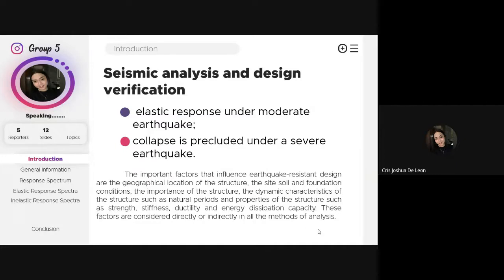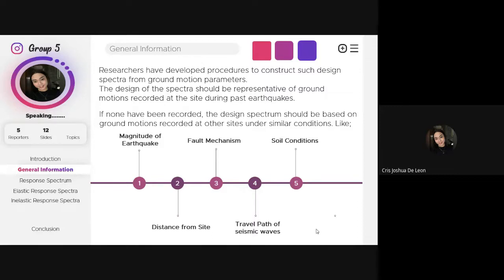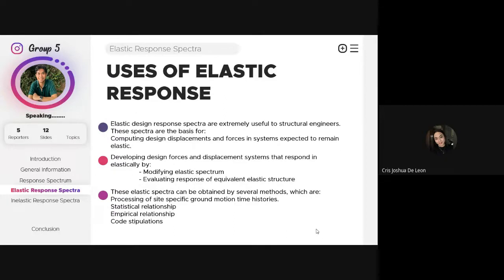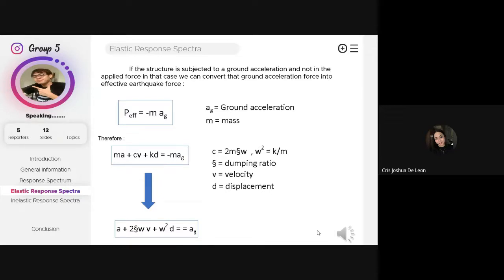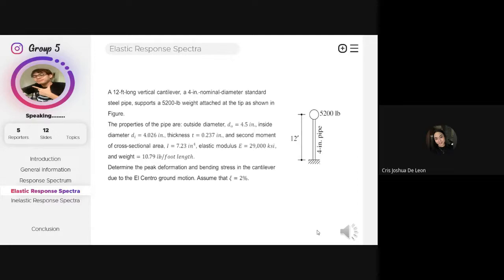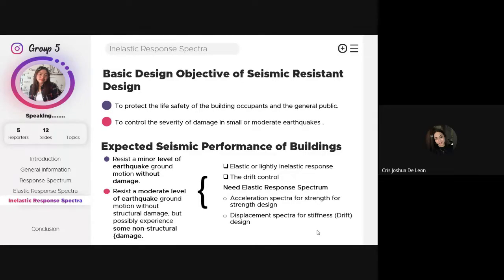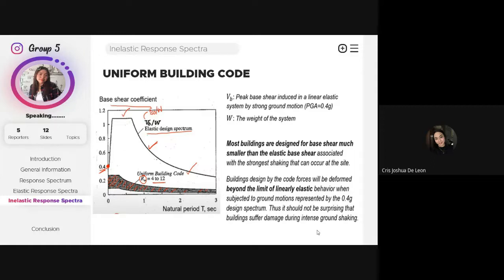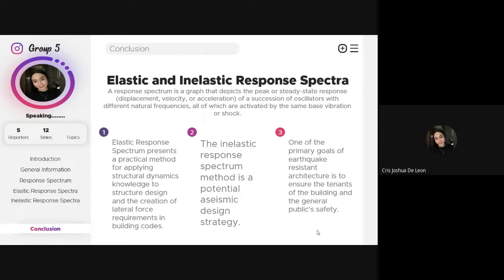Elective 1 - Earthquake Engineering - Elastic and Inelastic Response Spectra (3ce2)